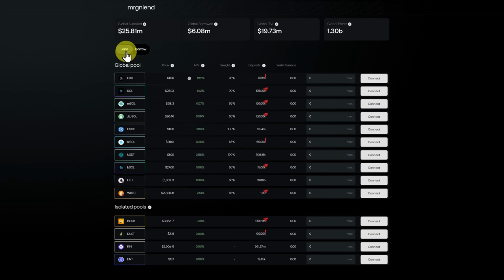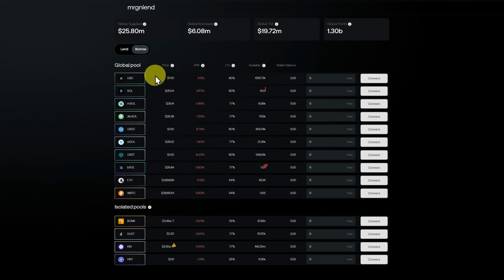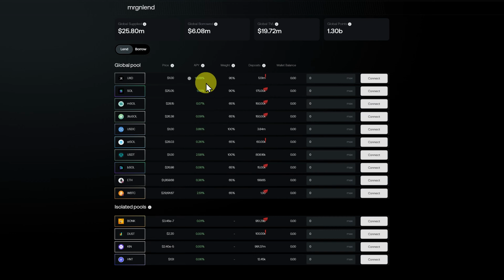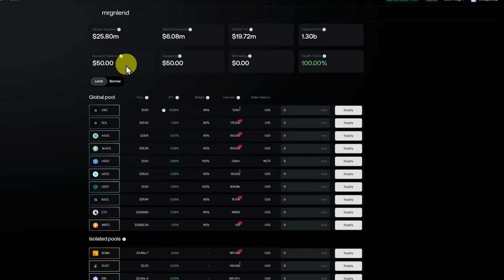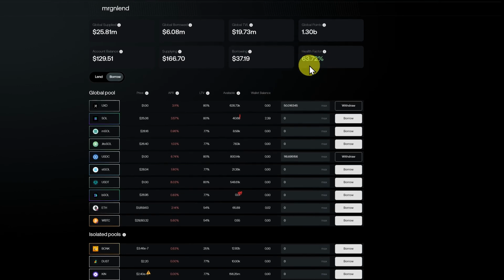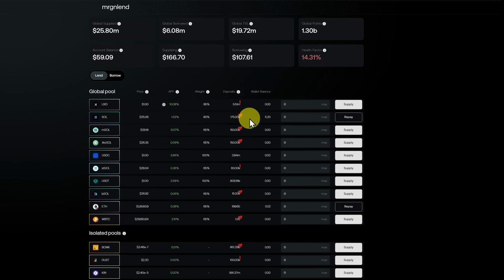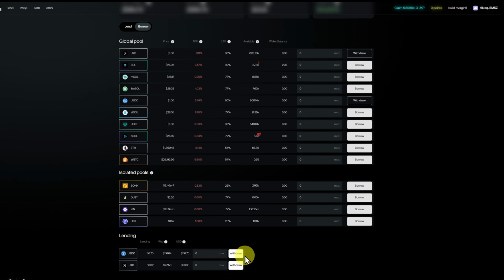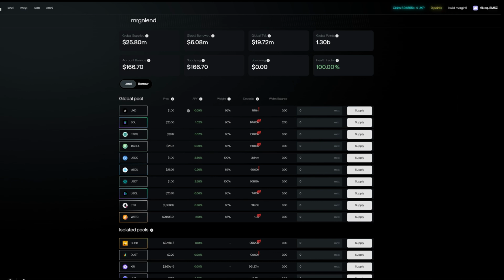How to Borrow & Lend with MarginFi (Easy Tutorial)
📽️ This is the 15th video of the course 'Seb Monty's Solana School - Beginner Level.'

In this video, we'll quickly cover:
How to lend or borrow crypto using Marginfi.💰

My name is Seb Monty, and this is part of the course designed to take you from 'Zero to Hero,' providing all the blockchain skills needed so you can excel in the Solana ecosystem and hopefully make some profitable crypto trades. 💰🧠

The following topics are explained in simple terms with the walkthrough: 👇🏻
🔹 How does Marginfi work?
🔹 What are Mrgn points?
🔹 UXD - Stablecoin
🔹 Which is the safest stablecoin?
🔹 How to lend & earn annual percentage yield (APY)?
🔹 How to swap USDC to UXD?
🔹 How to lend by depositing SOL/USDC?
🔹 How to borrow SOL/ETH?
🔹 Tips to maintain a good health factor
🔹 Find out if this is a non-taxable event
🔹 Aave - Lend/Borrow on ETH network
🔹 How to pay back your loan?
🔹 How to claim UXP?

📅 Important note 24 Aug 2023:
Every day for the next 6+ weeks, a new video will be uploaded to help you understand Solana & Crypto.
Keep an eye out for links to the full course so you can seamlessly transition from one video to another. Coming very soon & 100% FREE! 🔍
What is an aggregator?

⏰Timestamps⏰
00:00 - Intro
00:11 - How does Marginfi work?
00:44 - Mrgn Points
01:14 - UXD - Stable coin
02:04 - Safest stablecoin
02:10 - How to lend & earn APY?
02:27 - How to swap USDC to UXD?
02:56 - How to lend by depositing SOL/USDC?
03:18 - How to borrow SOL/ETH?
03:39 - Tips for good health factor
04:16 - Non-taxable event (NFA)
04:45 - Aave - Lend/Borrow on ETH
04:54 - How to pay back your loan?
05:35 - How to claim UXP?
06:11 - Next video